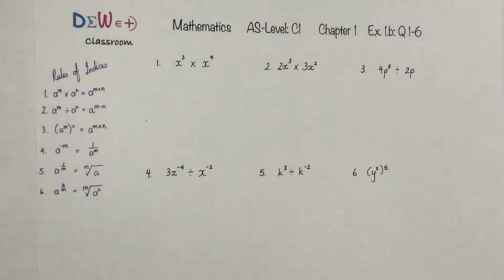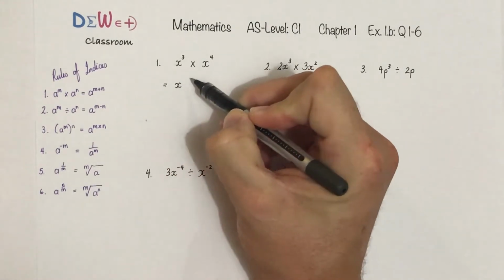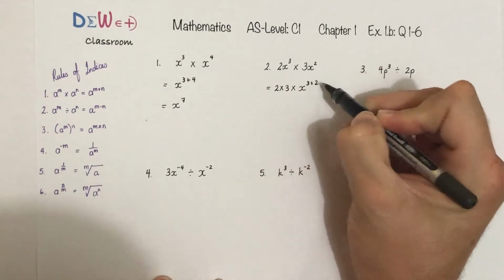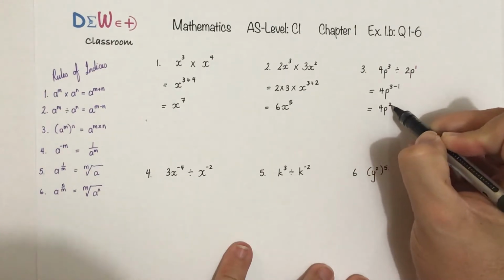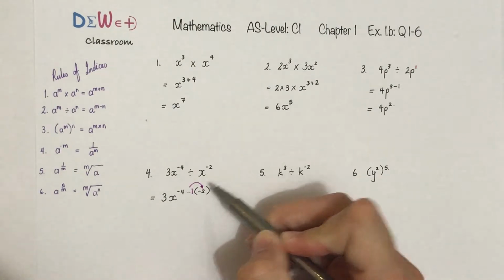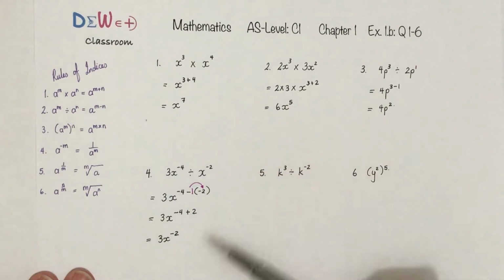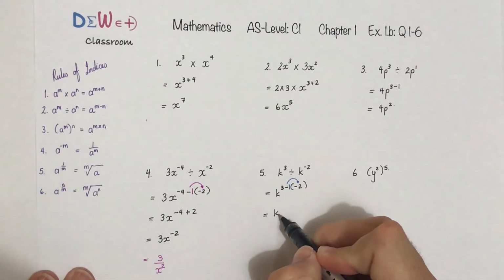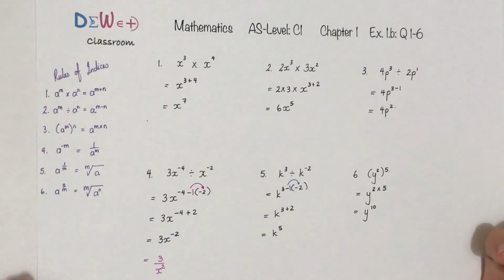A-lvl Maths C1 Chapter 1: Ex. 1.b: 1-6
Worked examples of C1, Chapter 1, Ex. 1b, 1-6